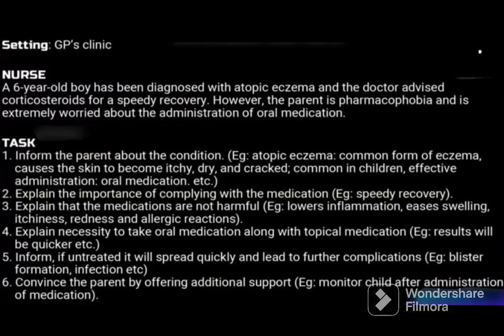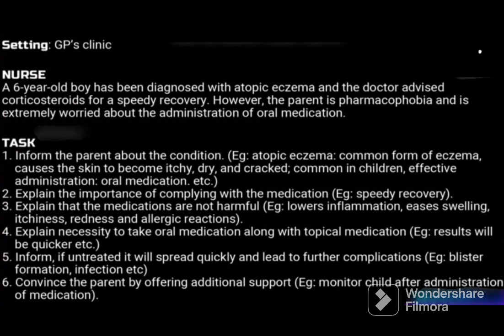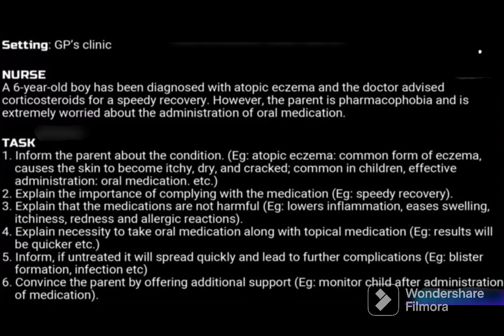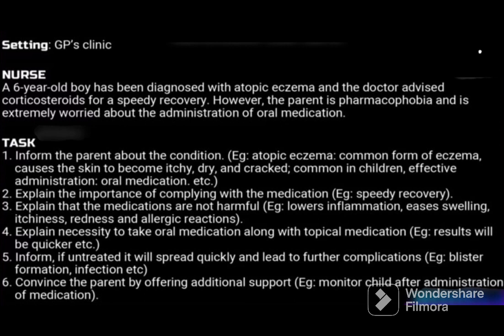Recent Oet exam speaking card ' Atopic Eczema and Parent's pharmacophobia